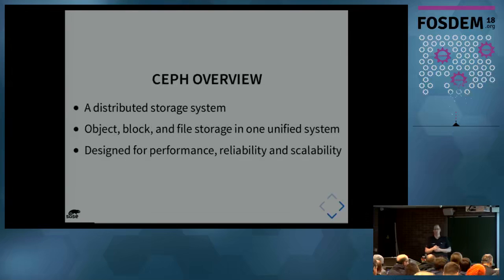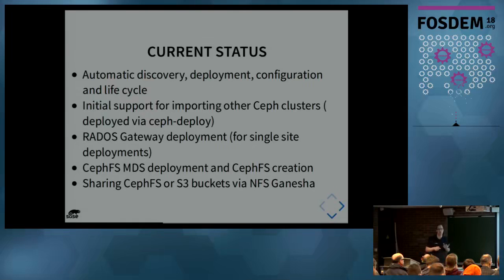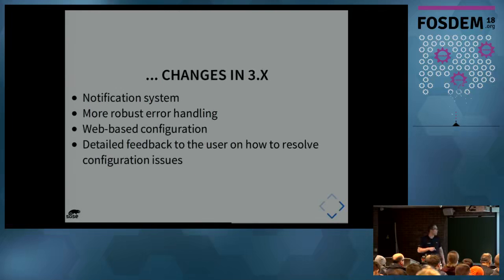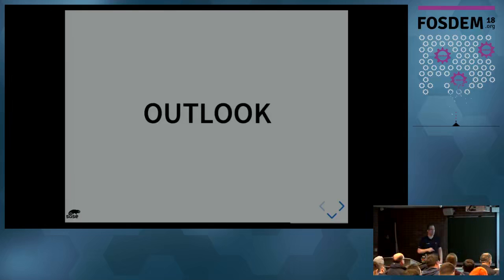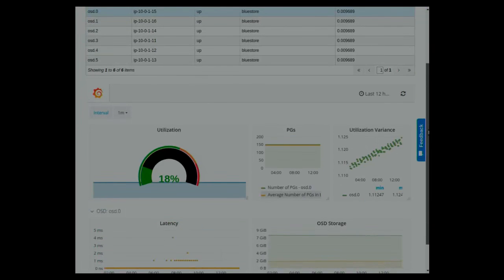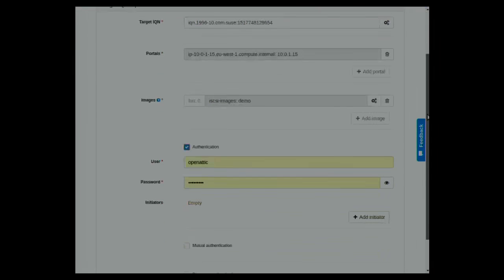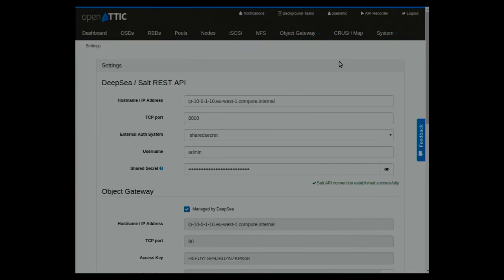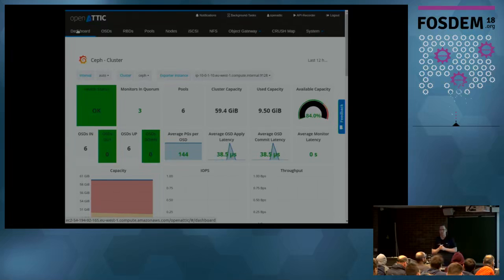Ceph management with openATTIC